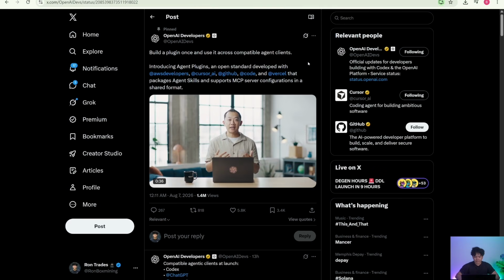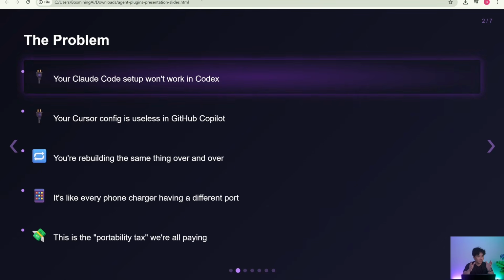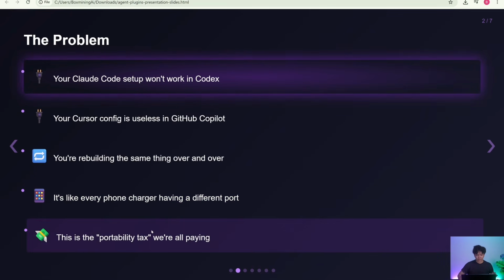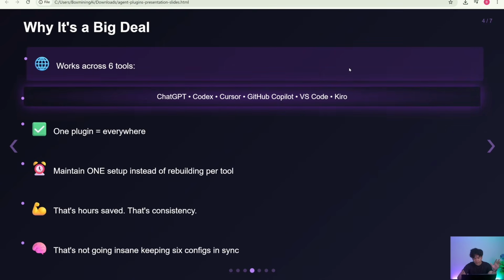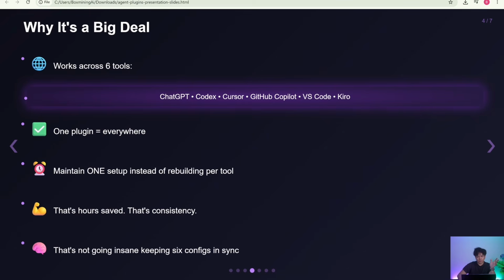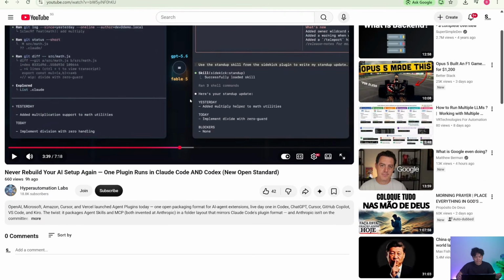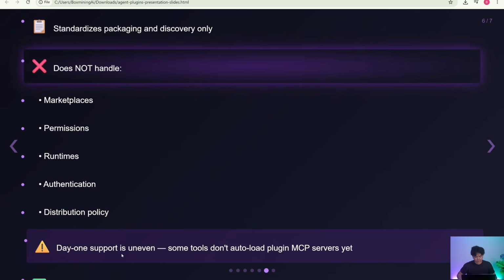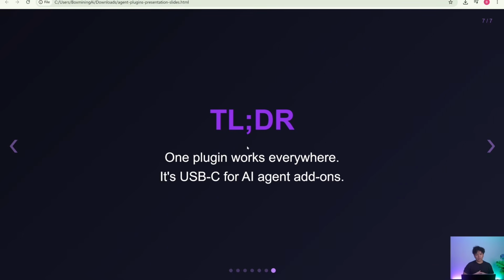OpenAI Agent Plugins Connects ALL Harnesses (even Claude Code)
OpenAI Agent Plugins could become the “USB-C for AI coding agents,” making it easier to reuse skills, MCP servers, and workflows across tools like ChatGPT, Codex, Cursor, GitHub Copilot, and VS Code.

In this video, we break down what OpenAI Agent Plugins are, how they work, why they matter for developers using multiple AI agents, and whether they could work with Claude Code despite the OpenAI-Anthropic rivalry. We also cover the current limits of Agent Plugins 1.0, including packaging, discovery, permissions, marketplaces, runtimes, and MCP support.

If you use Claude Code, Codex, Cursor, GitHub Copilot, or MCP servers, OpenAI Agent Plugins may save you hours by helping you build once and reuse everywhere.

Chapters:
00:00 OpenAI Agent Plugins explained
00:48 The problem with AI agent workflows today
01:33 How Agent Plugins work
02:19 Supported tools: Codex, Cursor, Copilot, VS Code
02:51 What about Claude Code?
04:01 What Agent Plugins 1.0 can and can’t do
05:04 Testing OpenAI Agent Plugins across coding agents